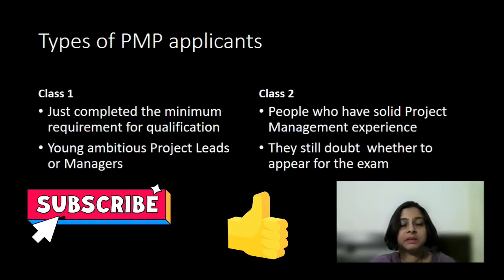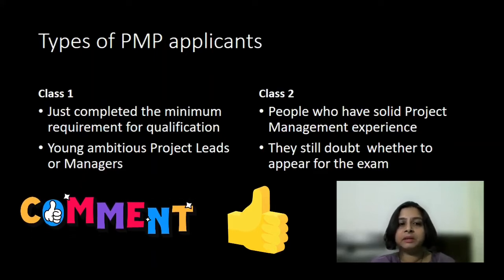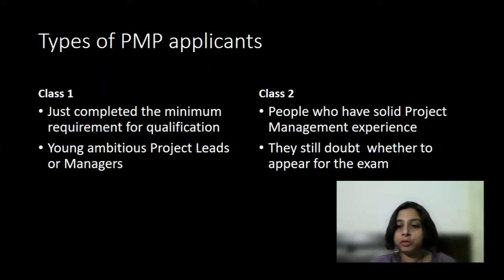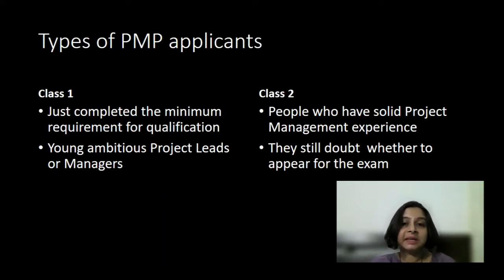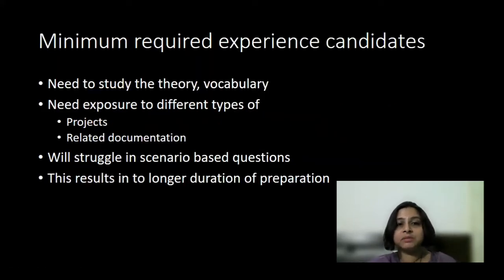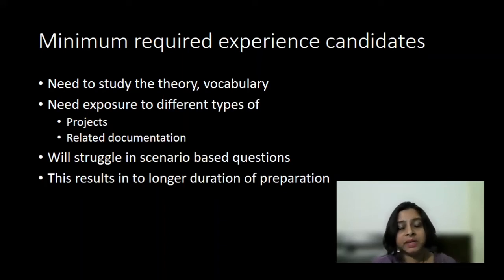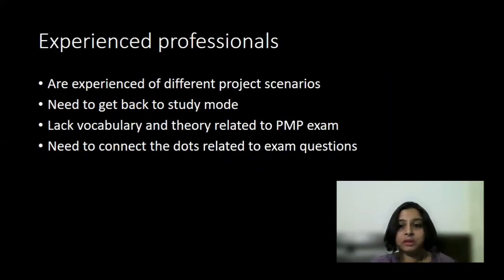How to crack PMP or PRINCE2 in first attempt - Part 2 - Types of Applicants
megmunj pmp prince2 How to crack PMP or PRINCE2 in first attempt - Part 2 - Types of Applicants